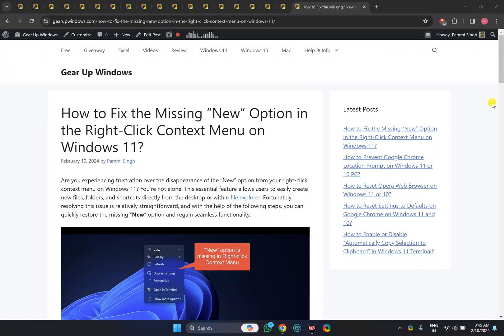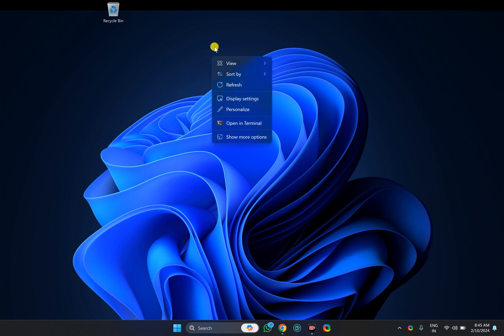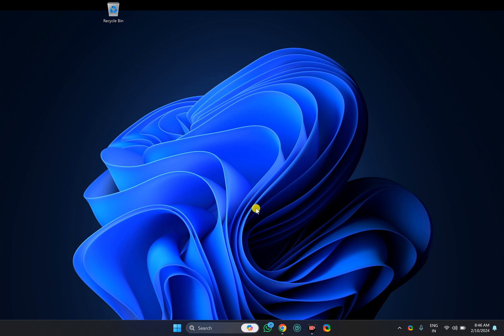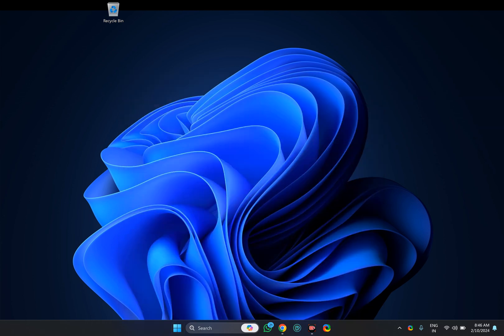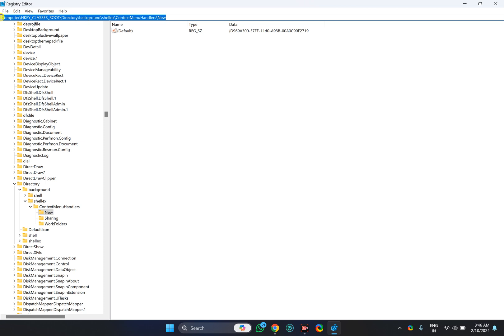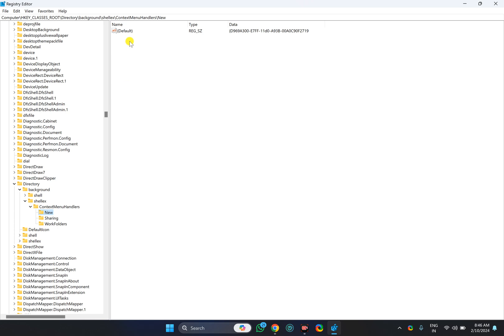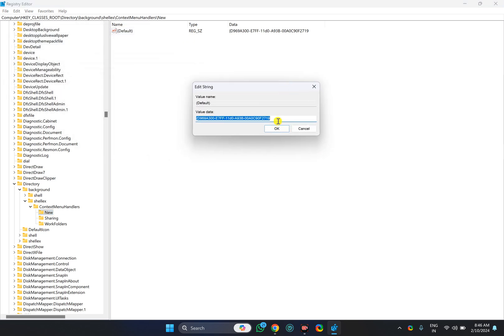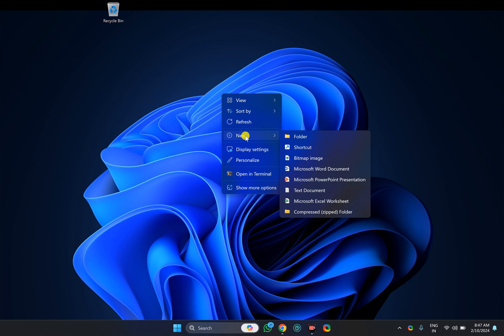How to Fix the Missing “New” Option in the Right Click Context Menu on Windows 11 | GearUpWindows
Title: How to Fix the Missing “New” Option in the Right Click Context Menu on Windows 11 | GearUpWindows Tutorial

Description:
Are you encountering the annoyance of the disappearing "New" option in your right-click context menu on Windows 11? Fear not! In this step-by-step tutorial from GearUpWindows, we'll show you exactly how to restore this vital feature, allowing you to effortlessly create new files, folders, and shortcuts with ease. Don't let this inconvenience slow you down – watch now and get your context menu back on track with GearUpWindows!

Registry Path:-

Computer\HKEY_CLASSES_ROOT\Directory\Background\shellex\ContextMenuHandlers\New

Value data:-

{D969A300-E7FF-11d0-A93B-00A0C90F2719}